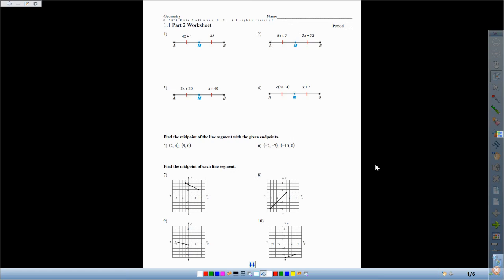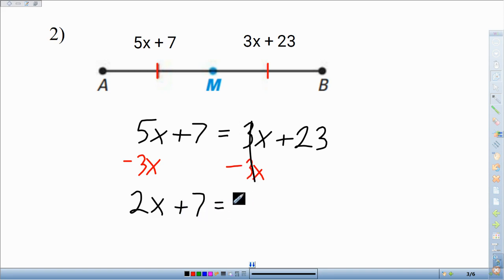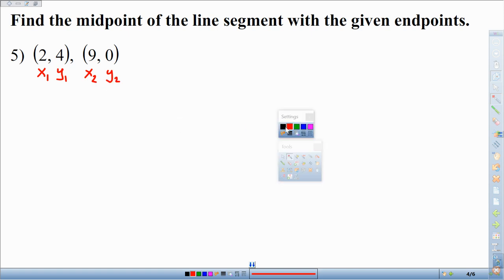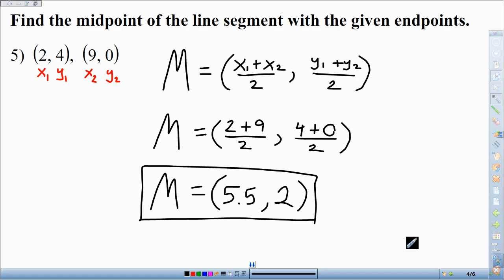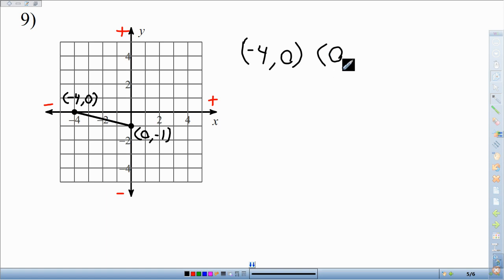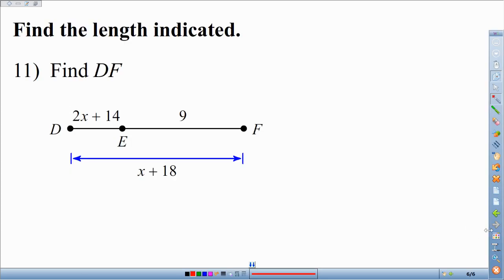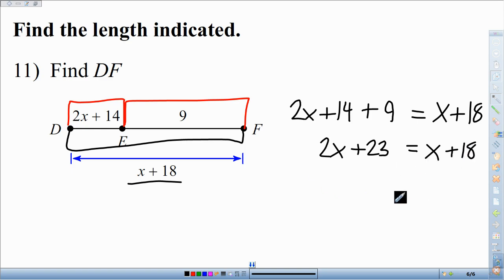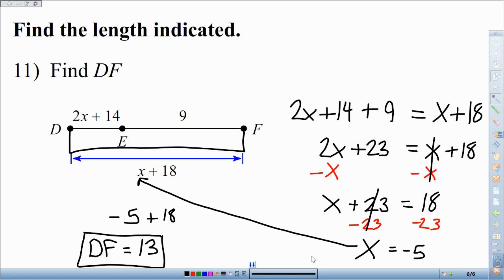1.1 Part 2 Worksheet (new)